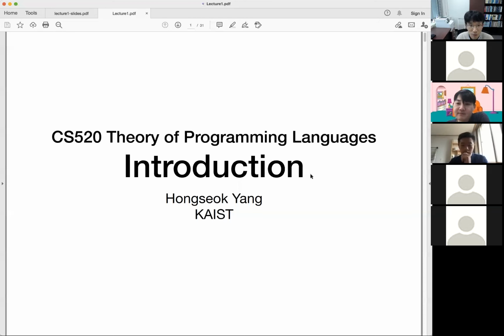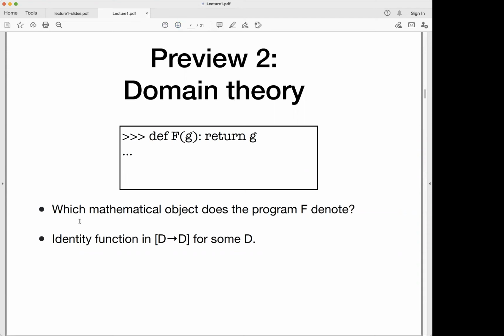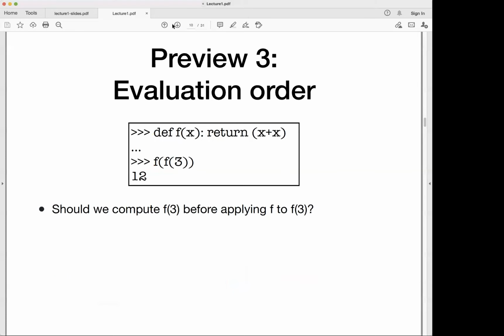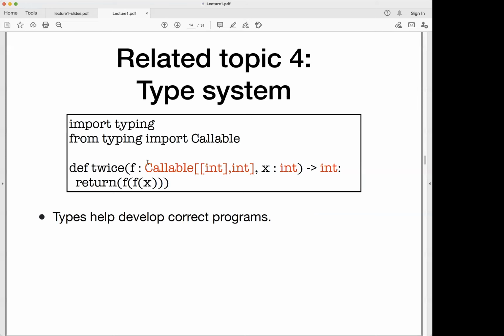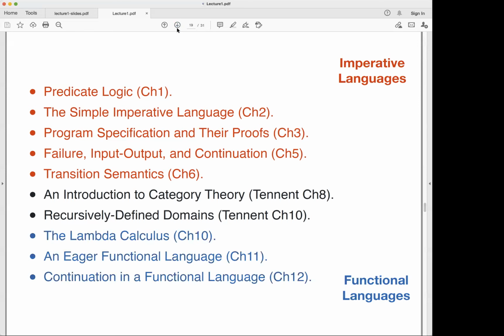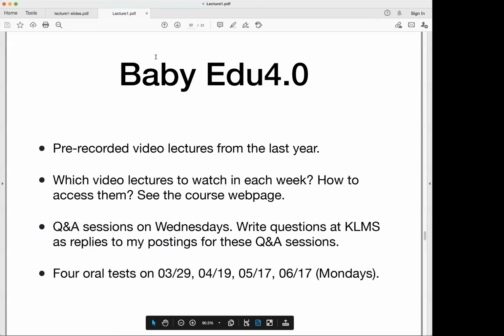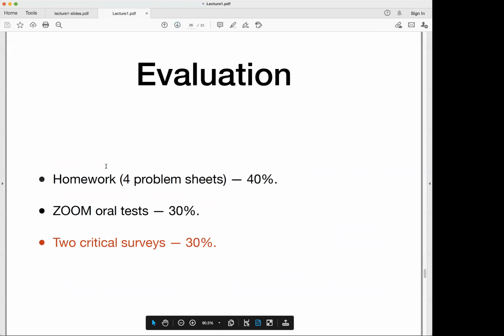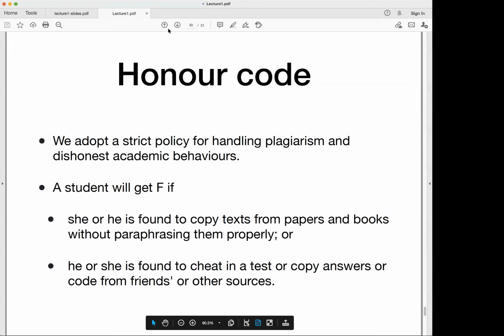Lecture1, CS520 (Spring 2021) Theories of Programming Languages